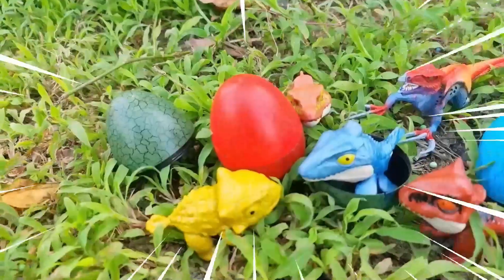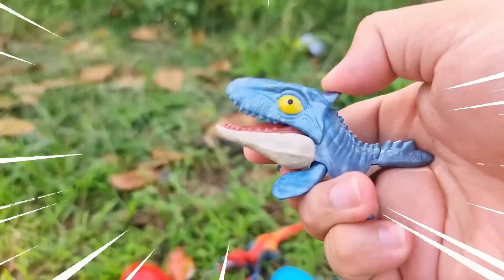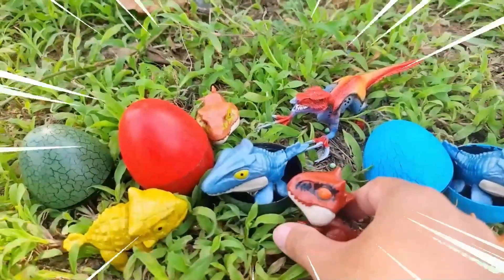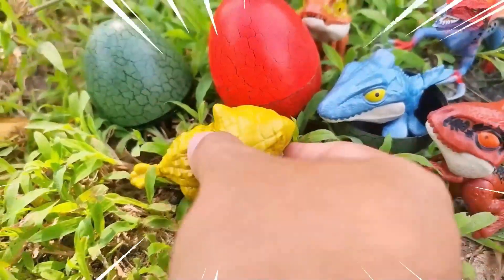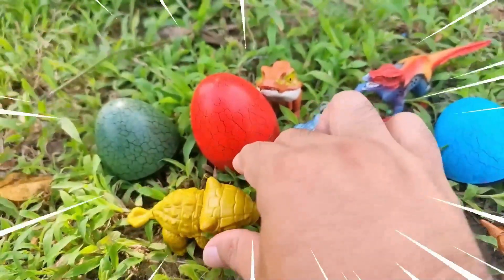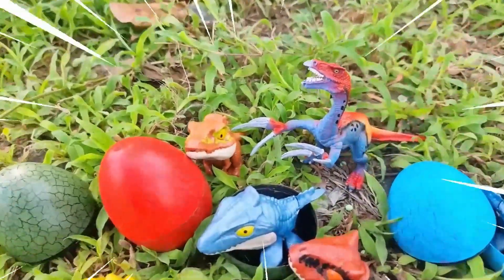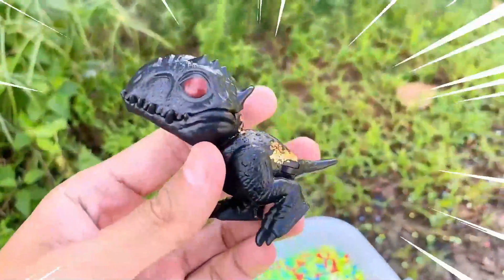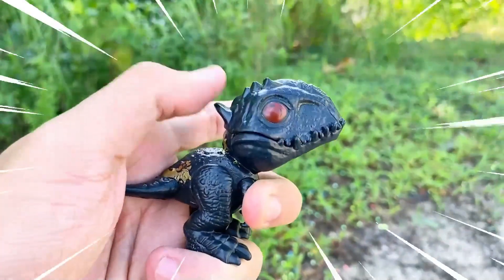Jurassic World Evolution T Rex Mosasaurus Titanosaurus Giganotosaurus Transformers Eps 27